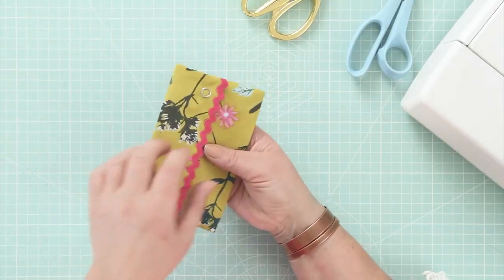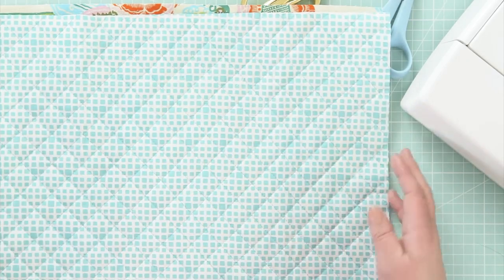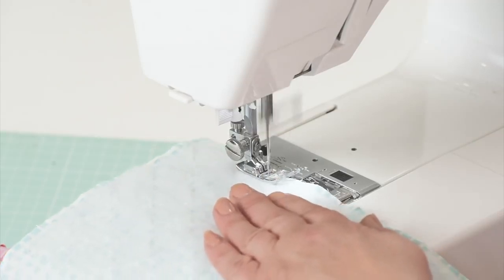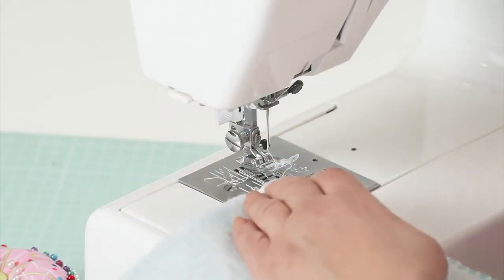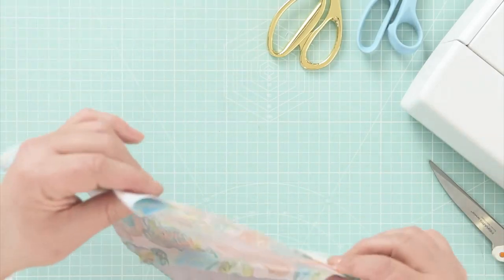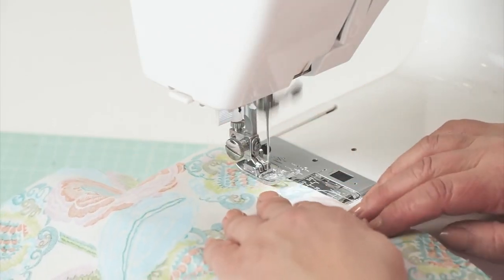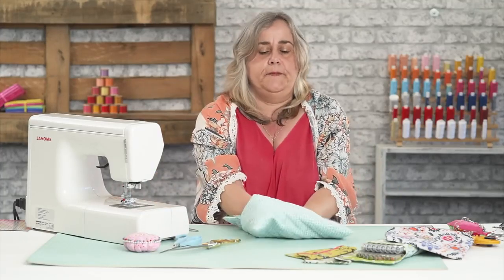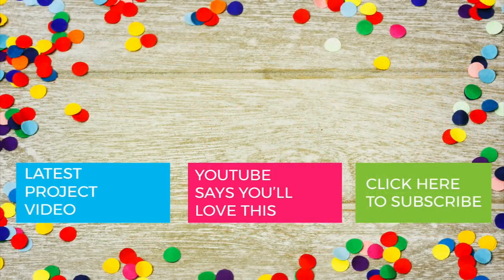Clutch Bag Tutorial: How To Make An Easy, Fold Over Clutch Bag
Clutch Bag Tutorial: How To Make An Easy Fold Over Clutch Bag, Easy Clutch bag tutorial for Sewing beginners, Sewing Tutorial - Easy clutch bag

Magic, completely lined, fold over clutch bag from two rectangles of fabric. Use your scraps to make handy purses and pouches or go bigger for document wallets and handbags.